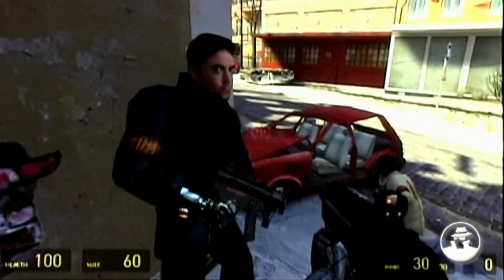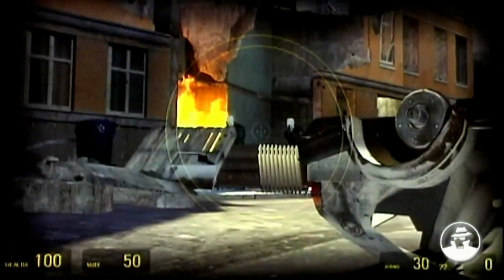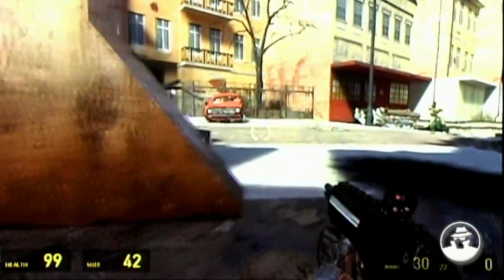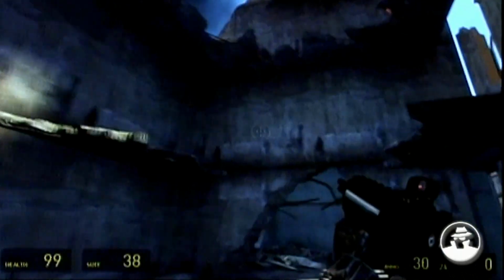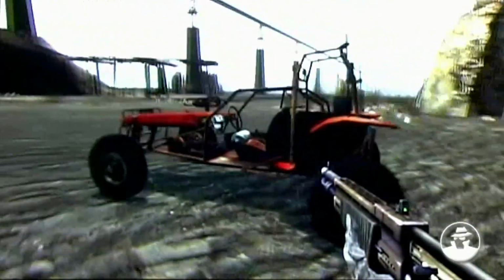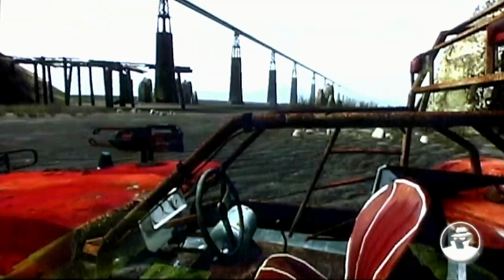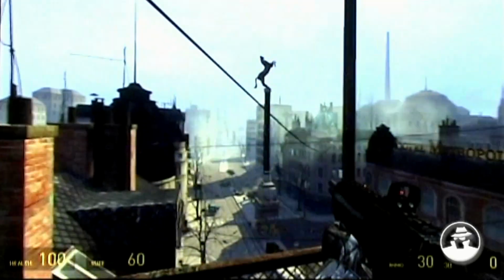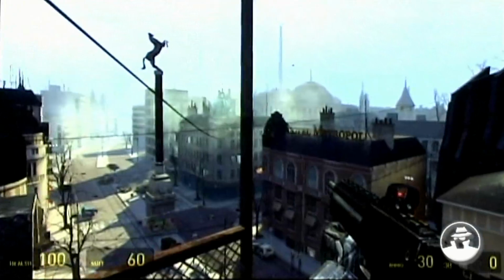Half Life 2 y su motor Source - Tech Demo E3 (2003)